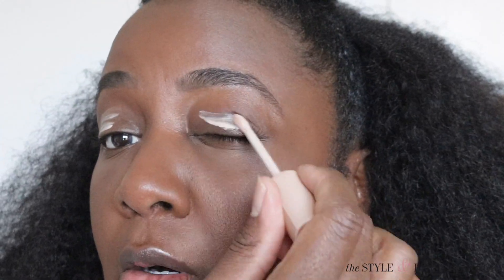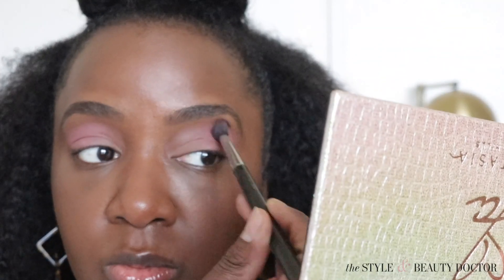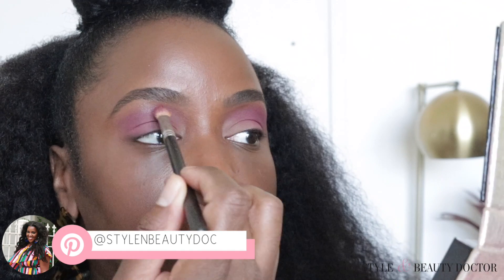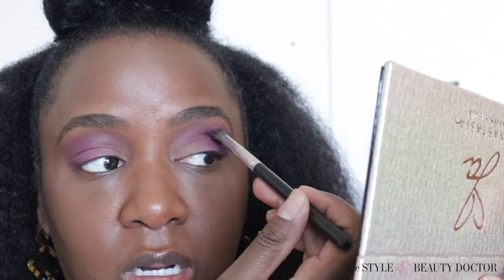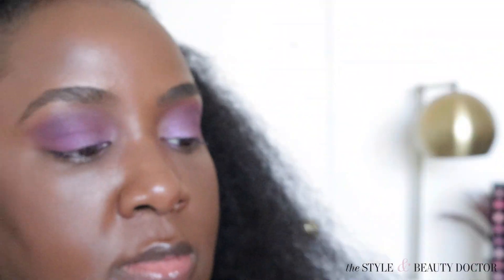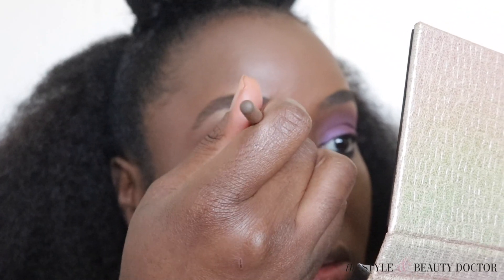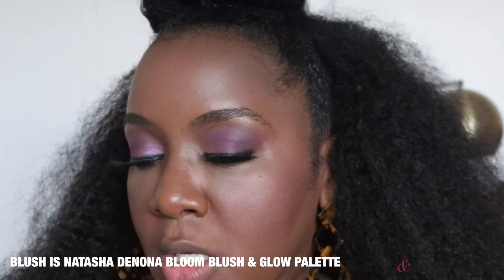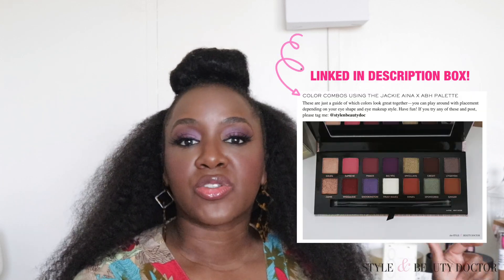Ya'll Don't Watch Tutorials? Another Jackie Aina x ABH Look + YSL Water Stain Lip Stain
Another look using the Jackie Aina x ABH palette plus see what the new YSL Water Stain Lip Stain in Bain de Coral (605) and Rose Immerge (614) looks like on dark skin and if you need to get it!

17 eye makeup color combos you can do with the Jackie Aina x ABH palette